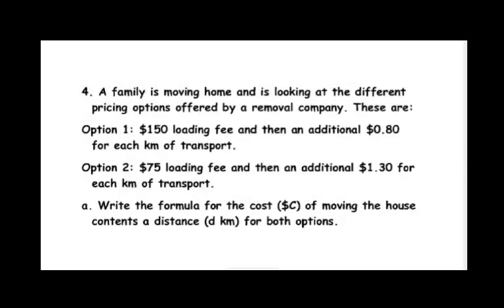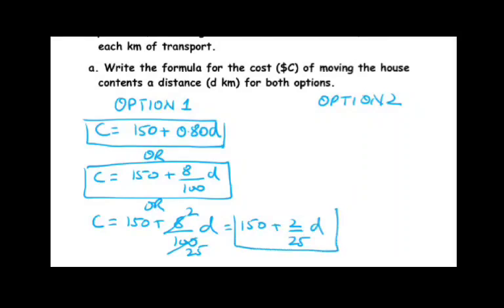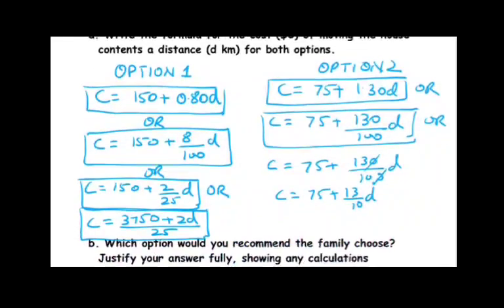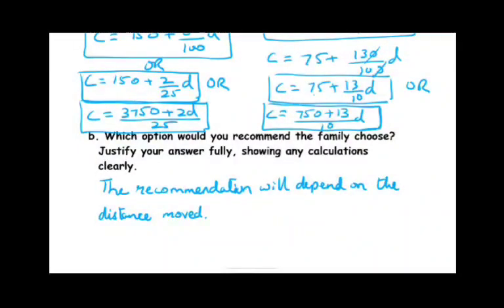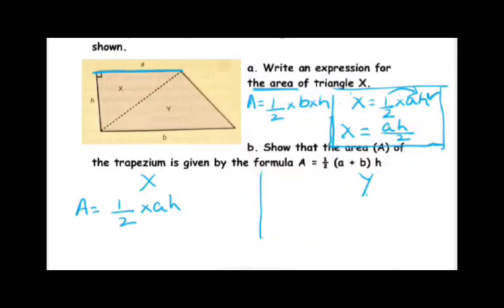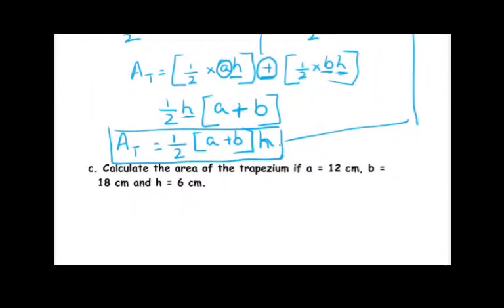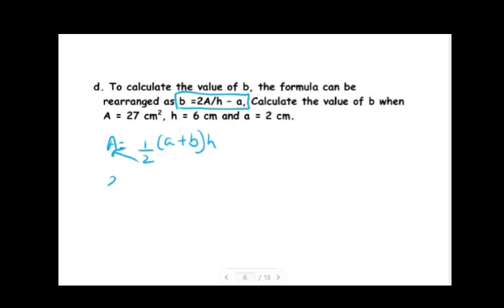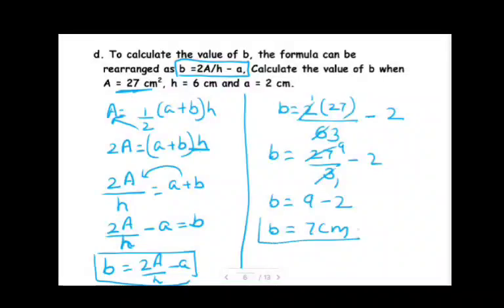Algebraic Expressions and Formulae Part-13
maths algebraicexpression youngcubs tutor learn learnmath mathconcept mathtutorial online learning